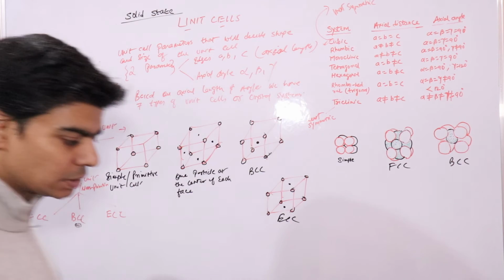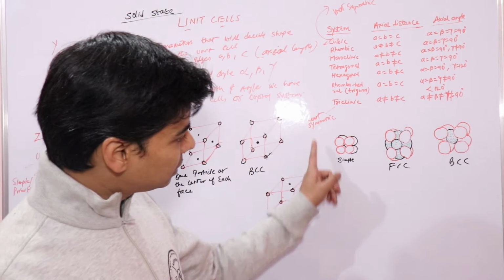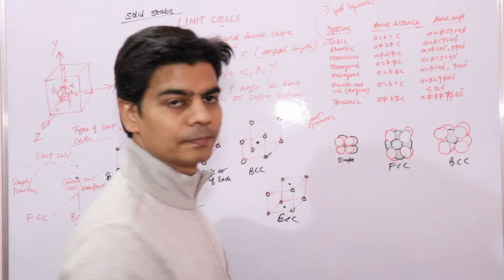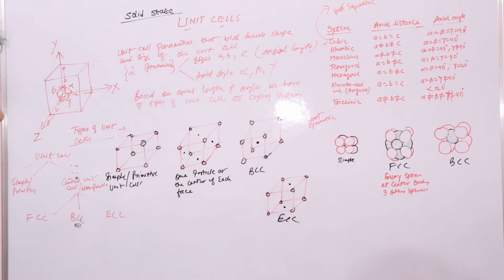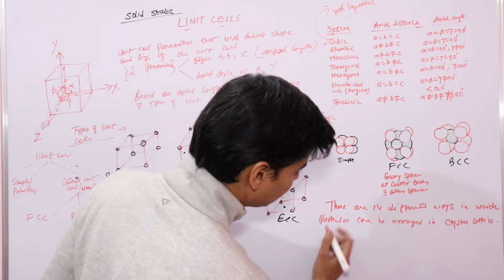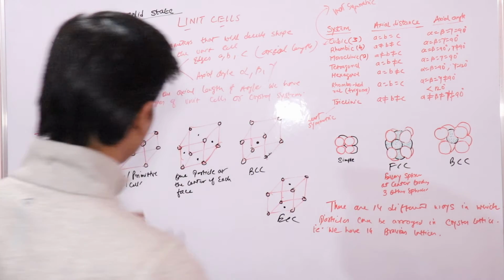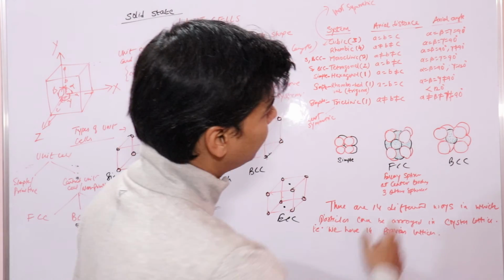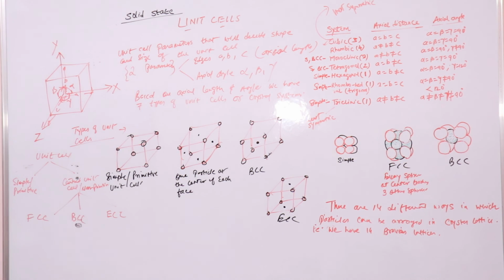Solid State -Bravias Latices and Concept Of Co-ordination Number